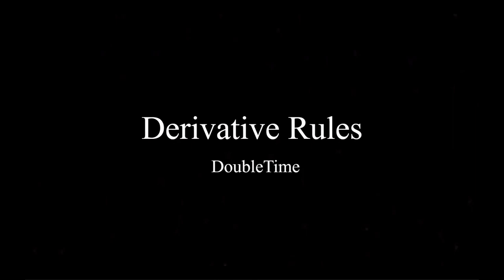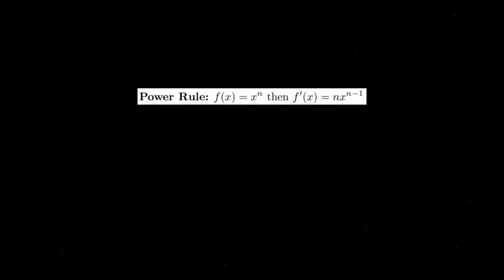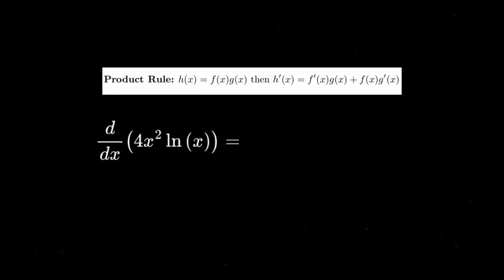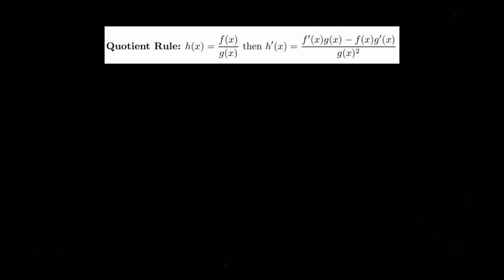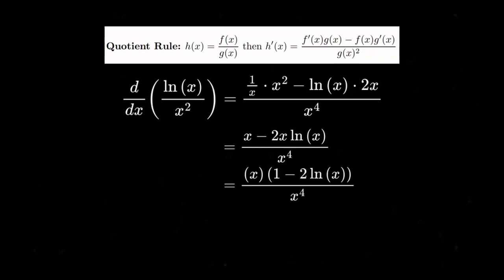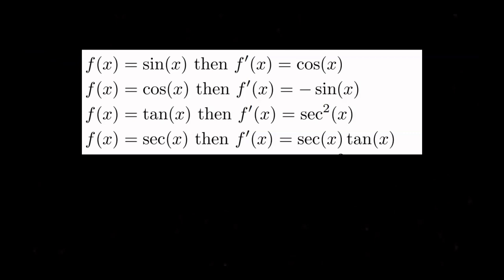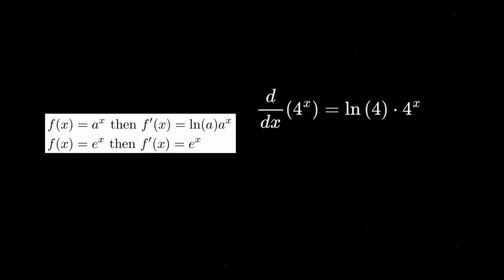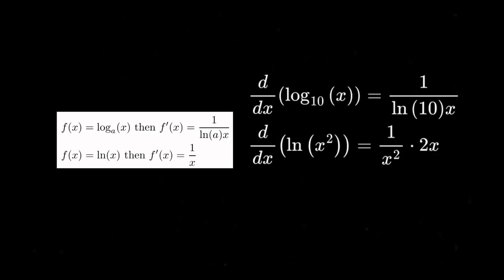Learn All Derivative Rules Fast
Learn all of the derivative rules fast! Just in time for your next exam!